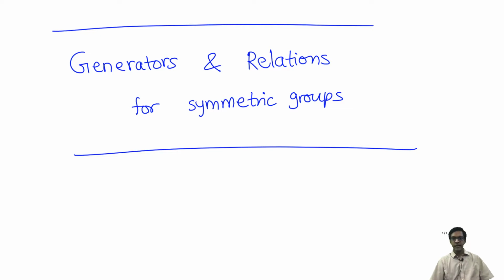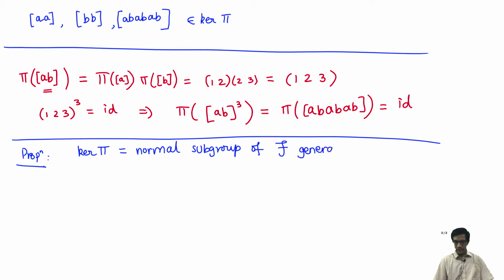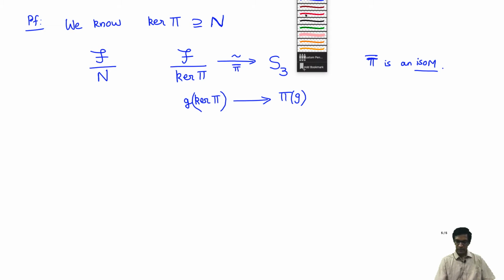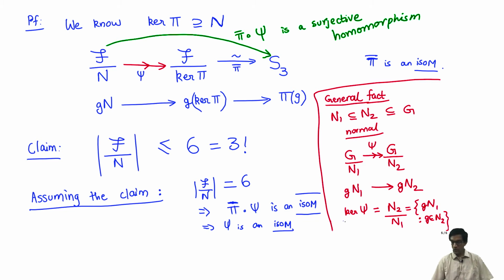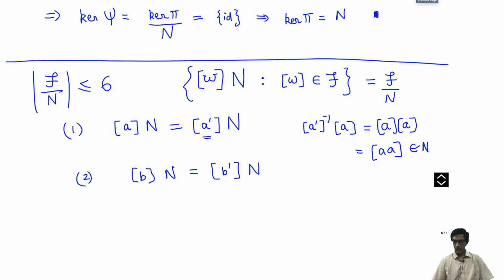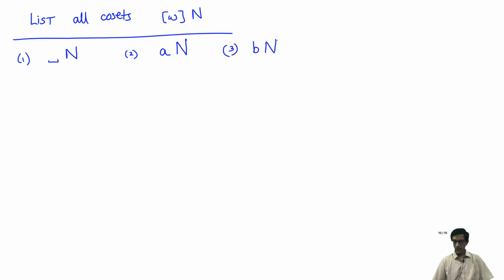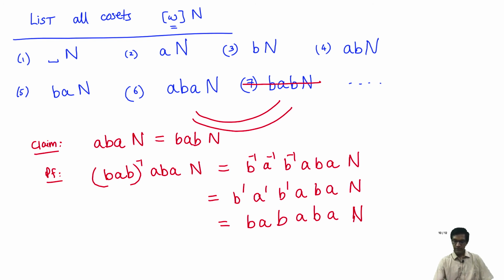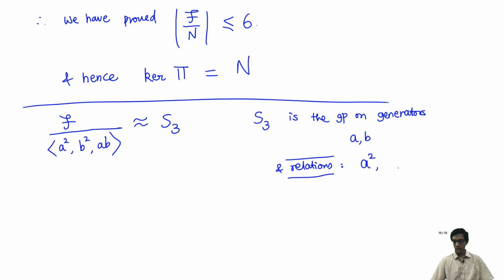Generators and relations for symmetric groups – I